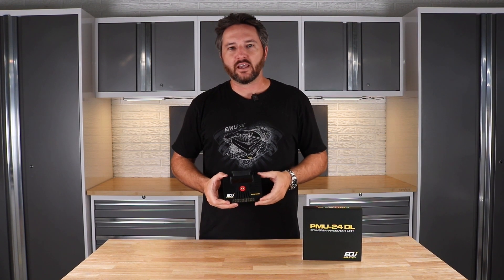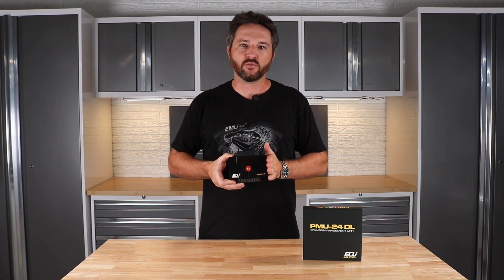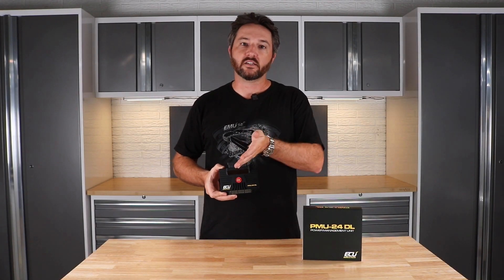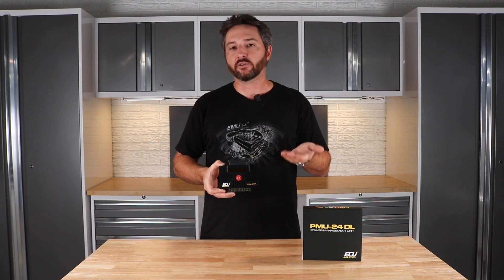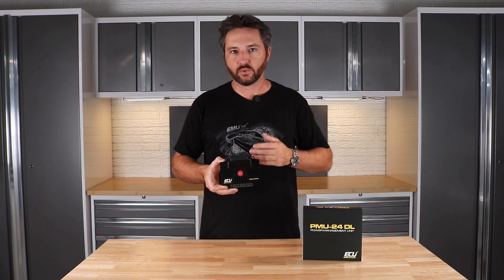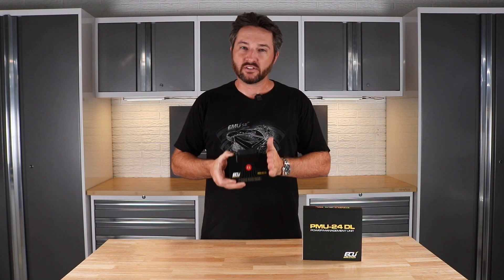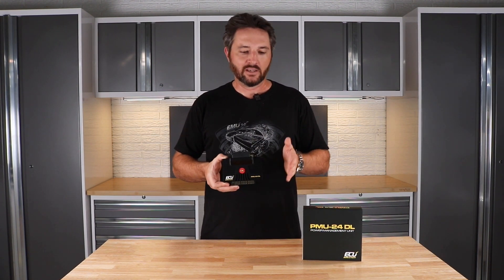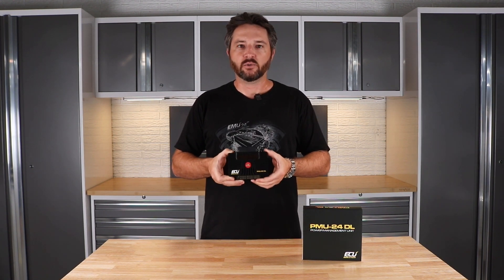Introducing the ECUMaster PMU-24 DL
Introducing the ALL NEW PMU-24 DL!

The PMU-24 DL is a new and enhanced Power Management Unit featuring all of the amazing functionality of the PMU-16, now with 24 high-side outputs and internal data logging memory as standard. Through clever engineering, 8 of the analog inputs may be utilized as 7 amp high side outputs. As standard with the PMU-16 series, all output states, voltage, and current information are able to be transmitted via CAN bus to a dash display to inform the driver of potential problems. In addition, all internally logged data can be downloaded from the device for later analysis.